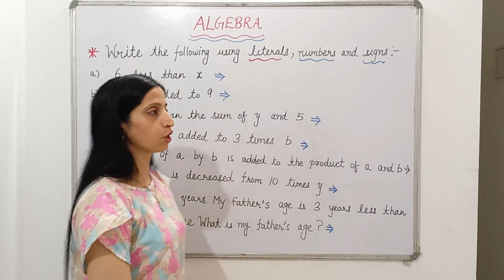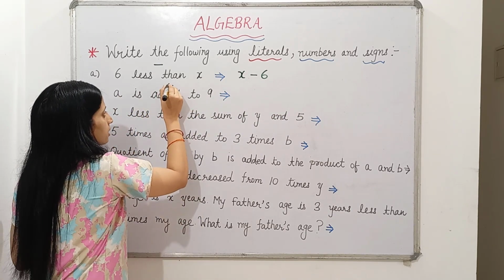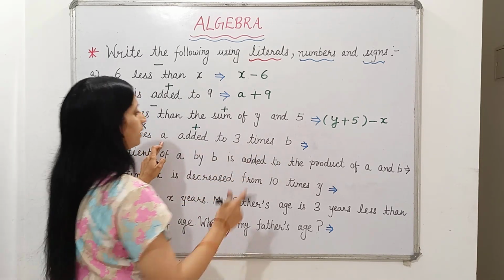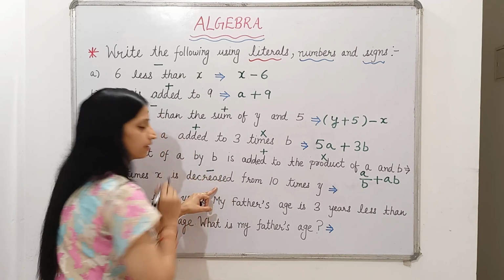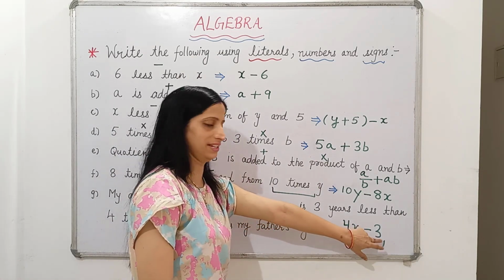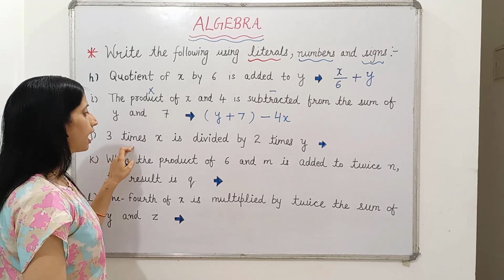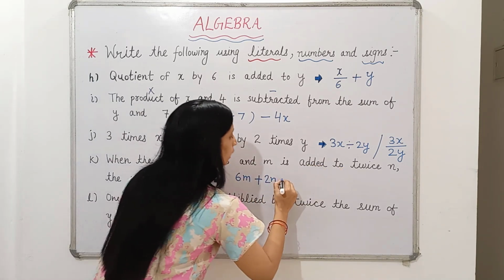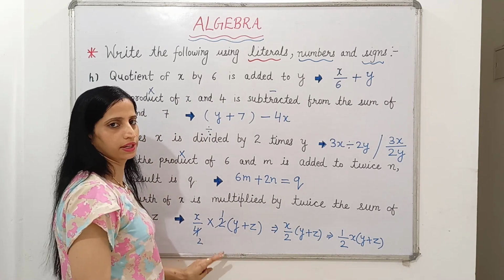Algebra basics for grade 6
In this video you will learn how to write any given information using literals, numbers & signs.